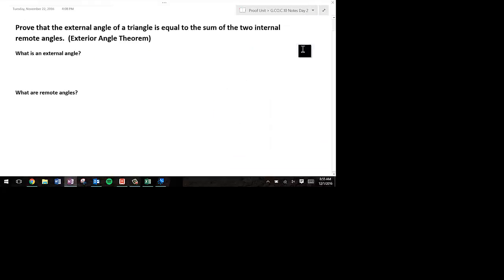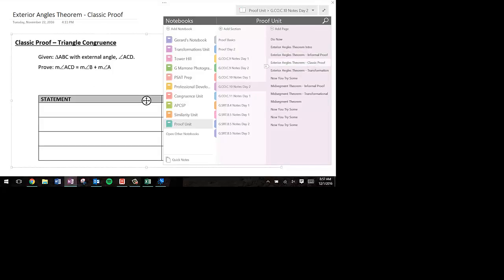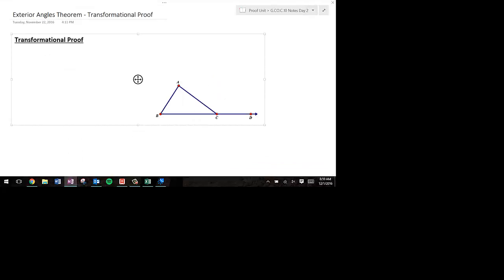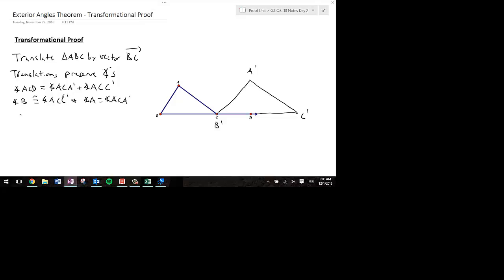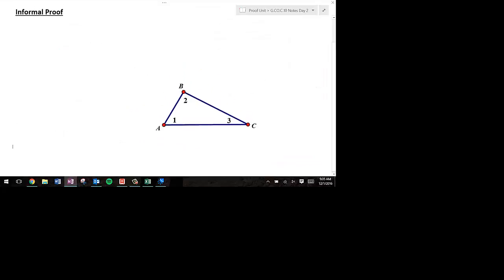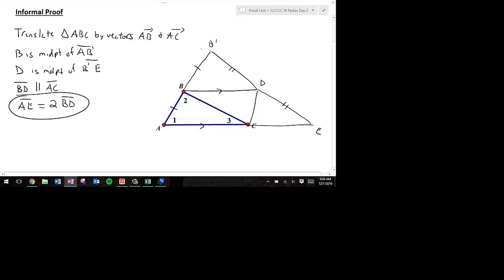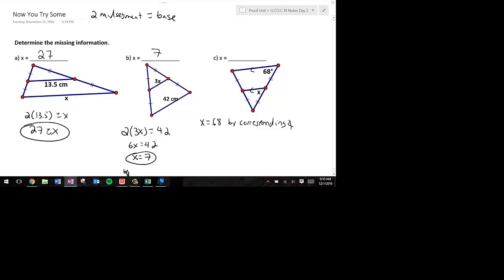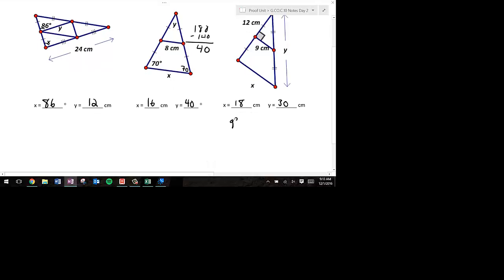G CO C 10 Notes Day 2